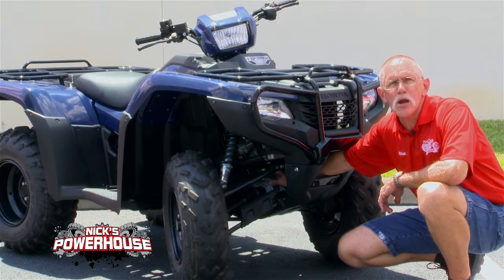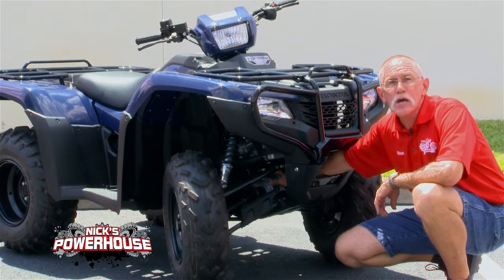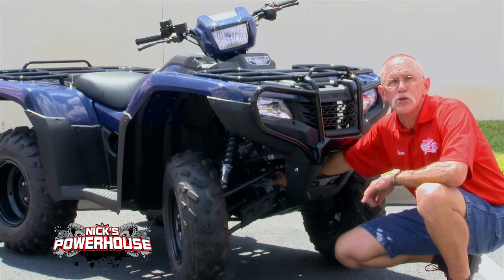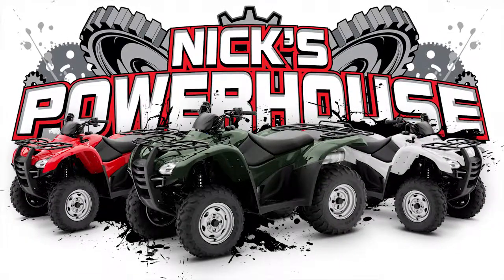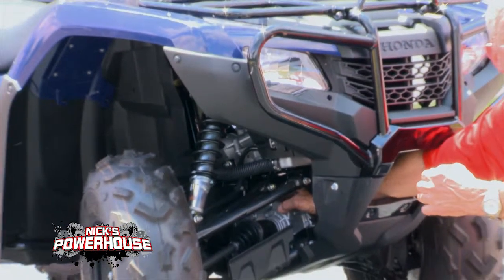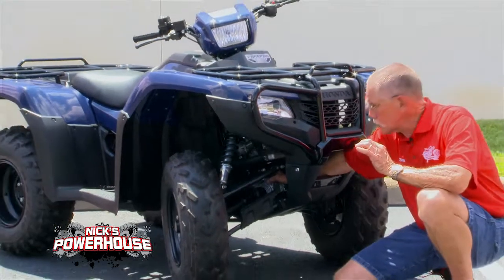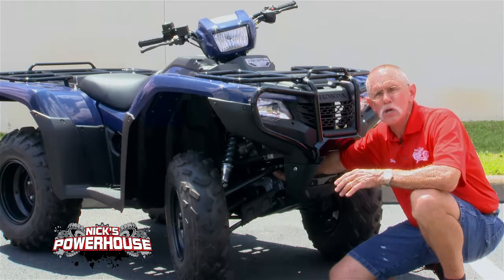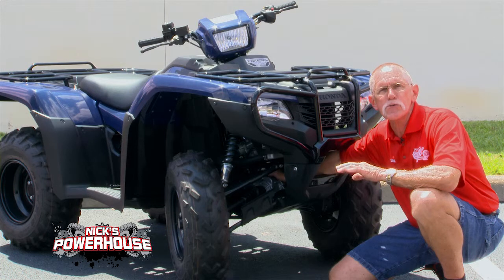ATV QuickTip from Nick's Powerhouse Honda